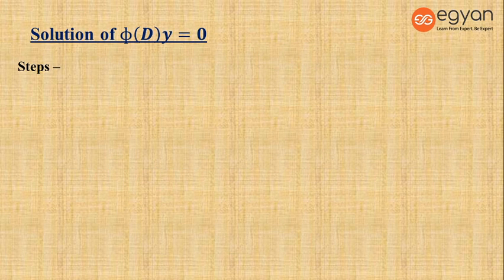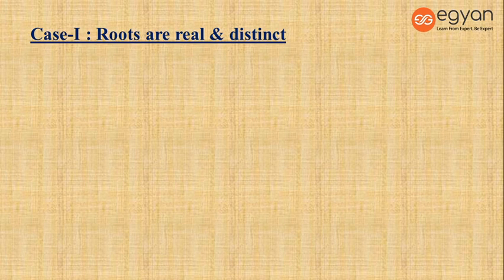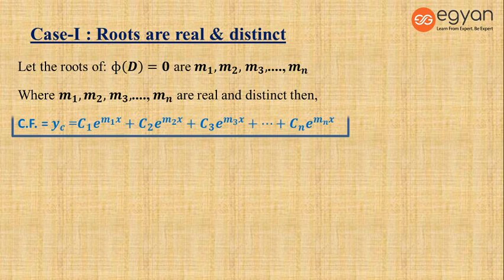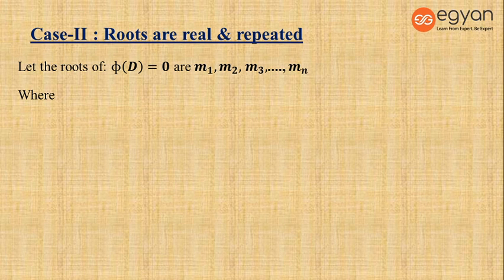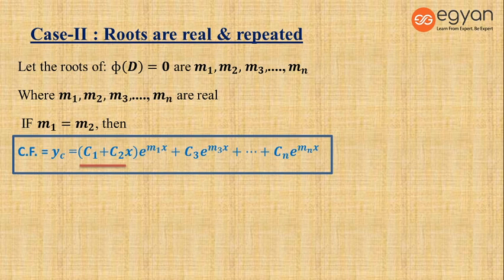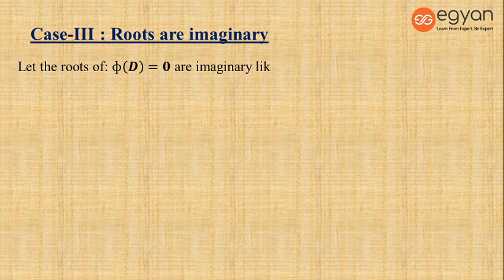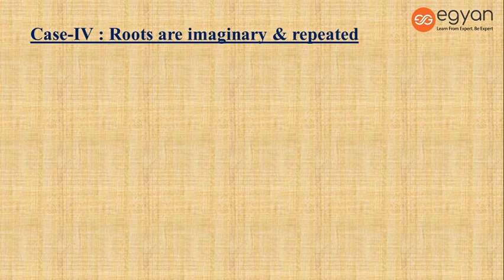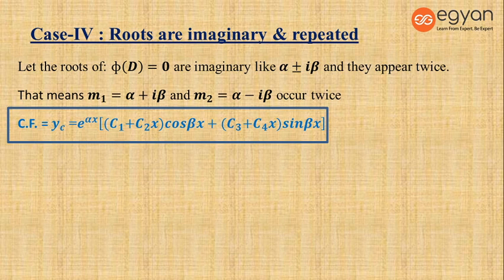Cases to write CF I Higher order Linear Differential Equation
This video will explain the cases which will help to write the complimentary function for LDE

Engineering Mathematics